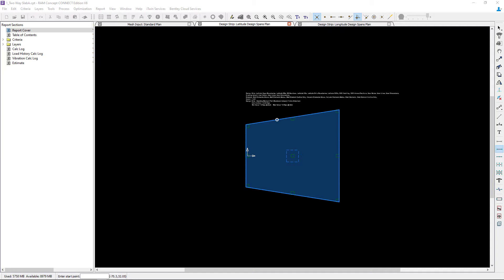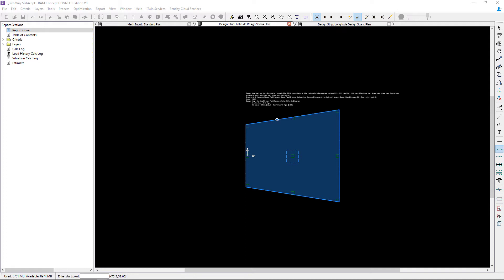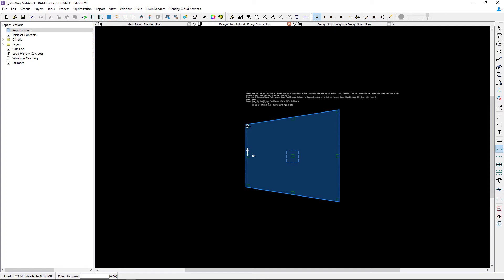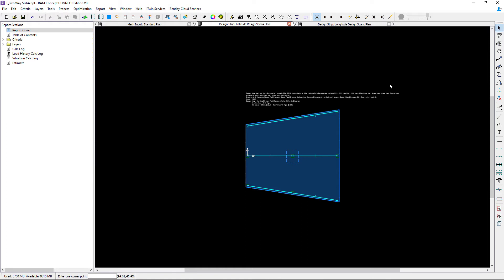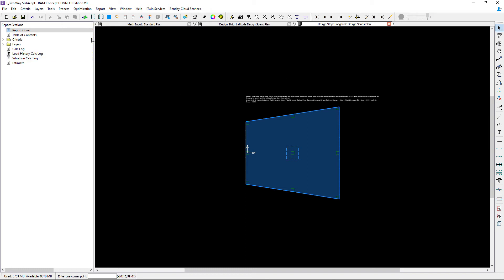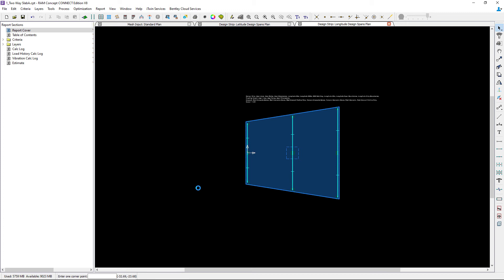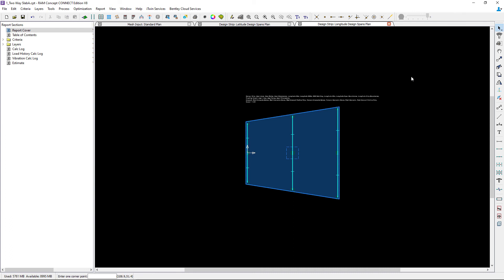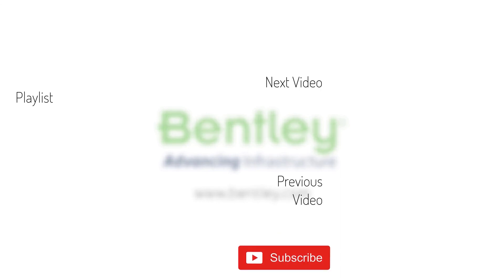Modeling Span Segments in RAM Concept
In this video, you will learn how to model span segments in RAM Concept.